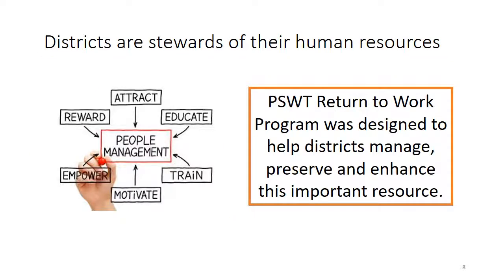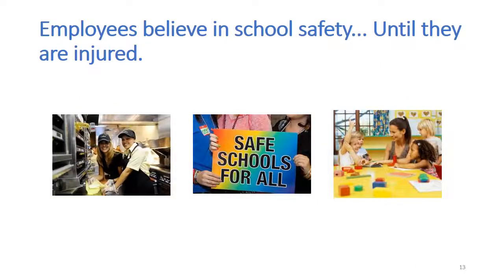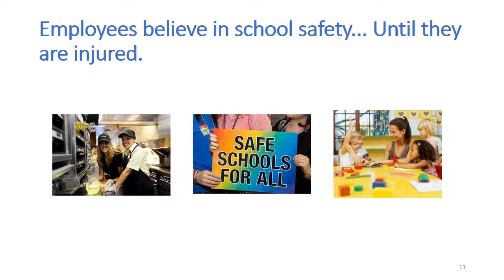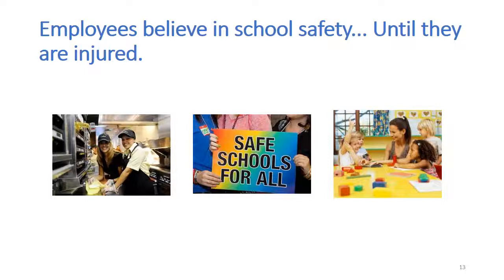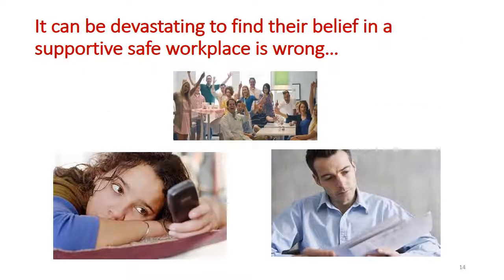Return To Work Webinar: Are You Disabling Your Employees? (Part 1)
Return to Work PSWCT is an education channel created for the school district employers belong to the Puget Sound Workers' Compensation Trust. Here, we will focus on how to do our best work and help injured school employees return to their work. Our work is to provide the best medical care and most effective services to injured school employees so they can return to their mission of providing the education and school environment for the children of our communities.

Talking about the problem: Are you disabling your employees?

Before saying “no” and “no way”, take 15 minutes to watch this video about your school district’s workers’ compensation and return to work programs. Hang on to the end! We will focus on the one problem that employers typically don’t want to acknowledge and that will drive up workers’ compensation claim costs … Worker Disability Syndrome.